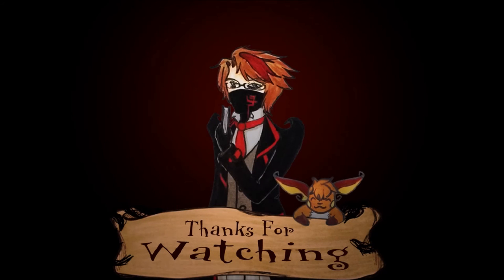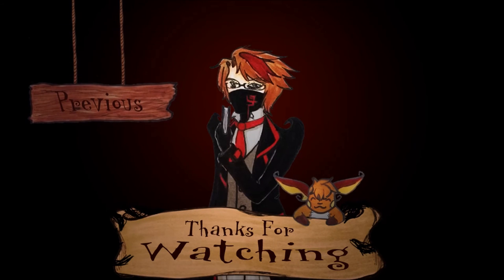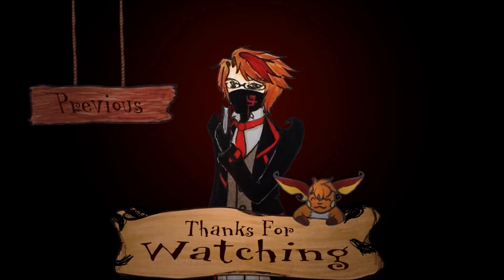Creepypasta Reading: "The Pursuer"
I don't mean to keep coughing up shorter videos like this! I find that as my life gets more busy, its harder to keep up on YouTube work. Hopefully they are just as enjoyable though, as I try to make up for their lack of length.

Do you enjoy the art work seen on this channel and wish to see more?

Have a story that you found or wrote, and want me to narrate it? Send it to me via E-Mail! :D )